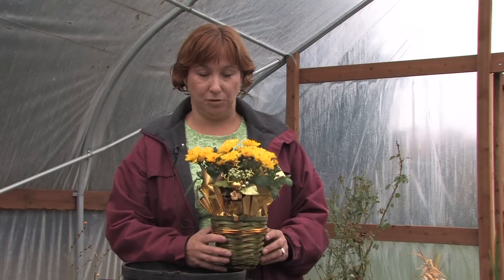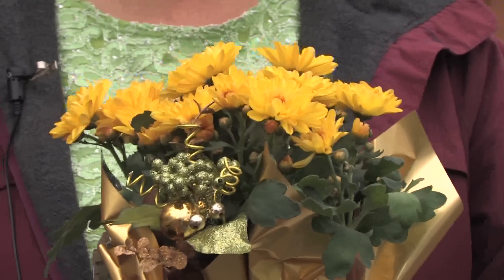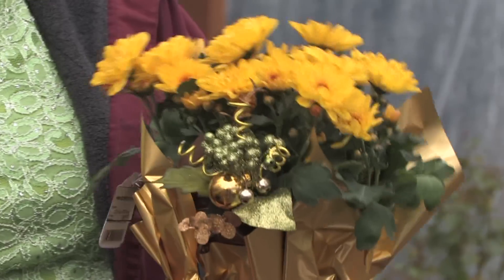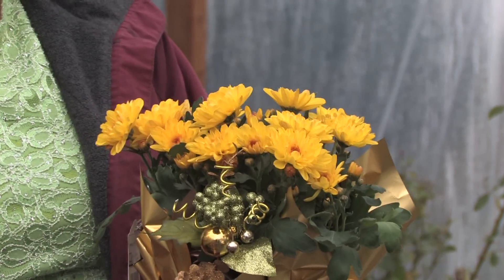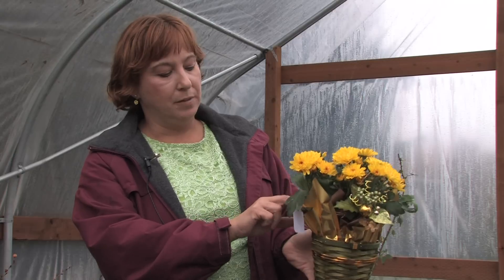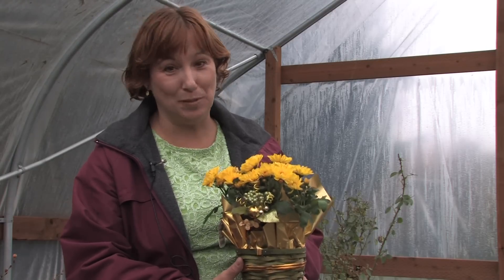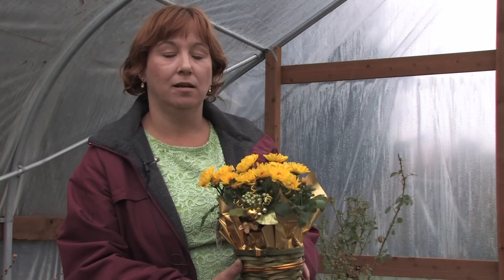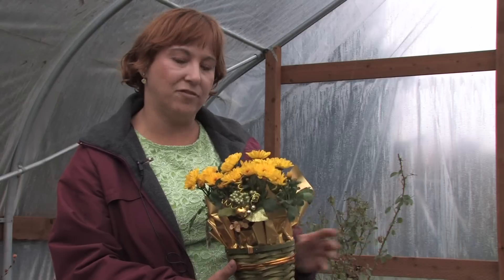Tree & Plant Care : When Is the Best Time to Transplant Mums?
The best time to transplant mums is after they have finished blooming, generally in the late fall or even the middle of winter. Prune chrysanthemums back to the greenery once they turn brown using advice from a sustainable gardener in this free video on gardening.